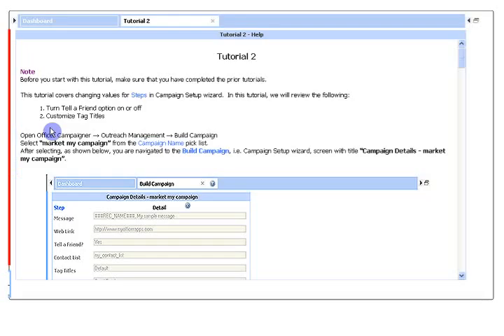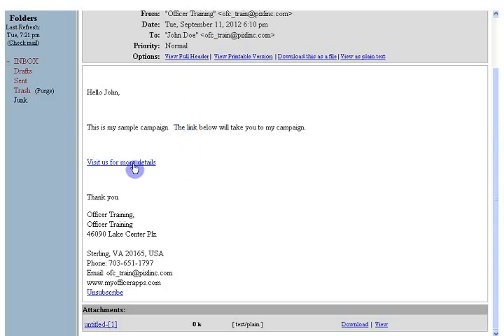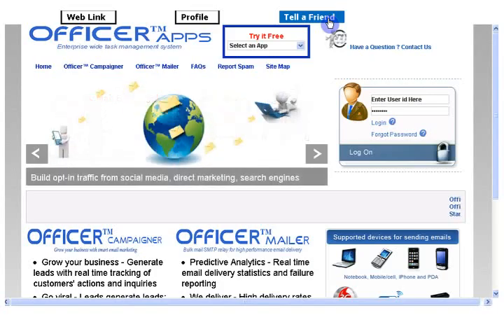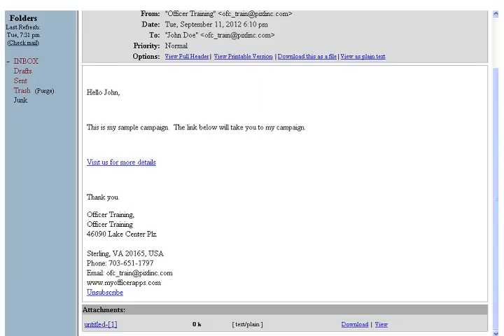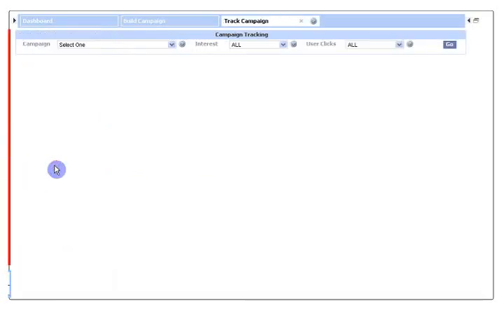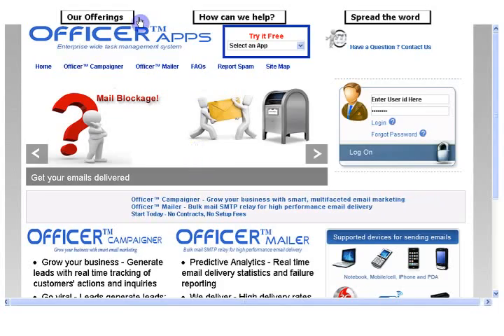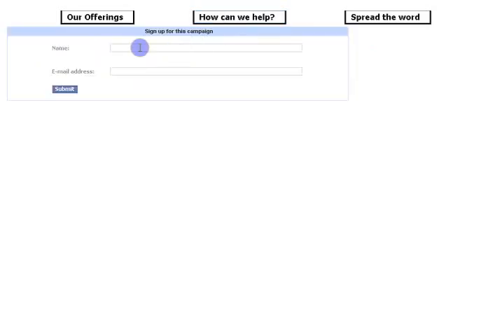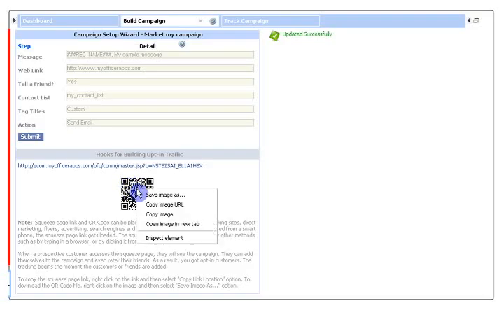tutorial 2 1